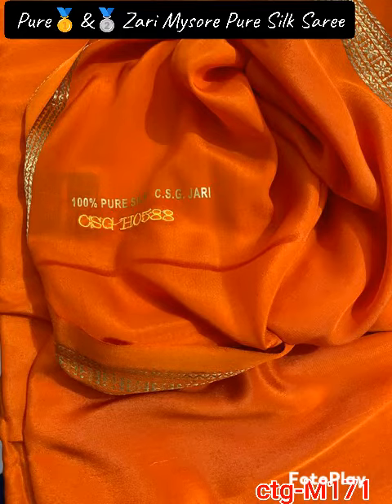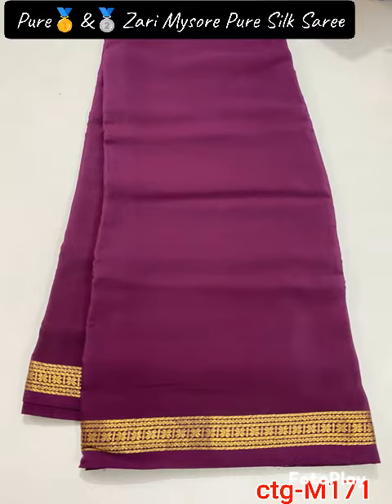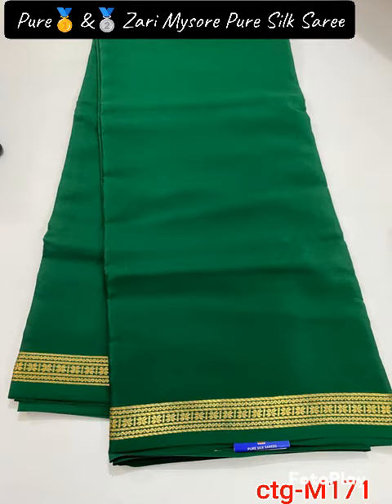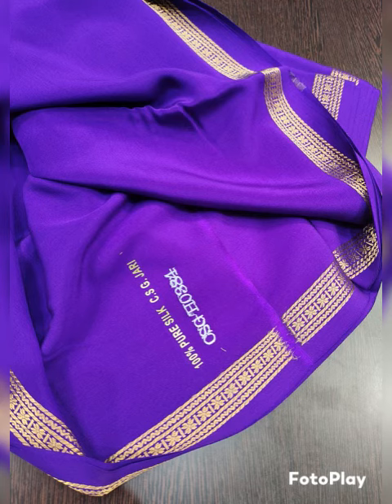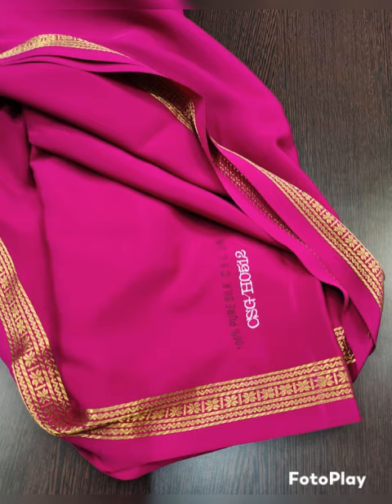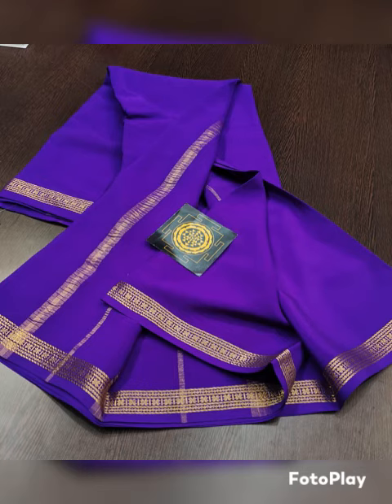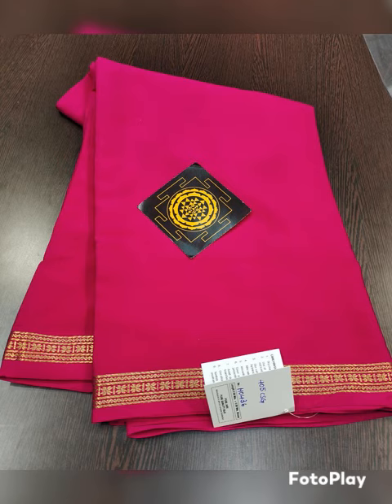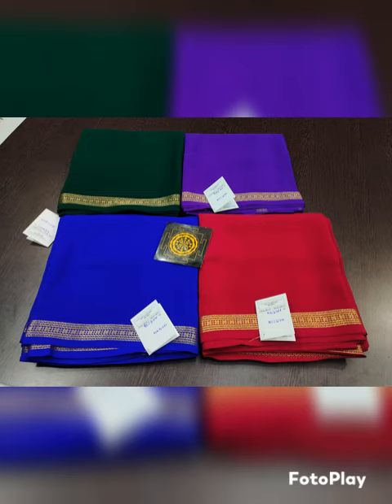🇮🇳PURE MYSORE SILKS🥻SILK AND CSG ZARI QUALITY CERTIFIED🤩💯%🥇🥈zari used😱offer beautiful #9148881693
🤩PURE MYSORE SILKS🤩

SILK AND CSG ZARI QUALITY CERTIFIED BY SILK MARK ORGANIZATION OF INDIA.😍

Blouse - Plain
CSG number has been embroidered on the saree.

*Priced at just Rs. 17999+$*

To book watsup me 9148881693#mysore